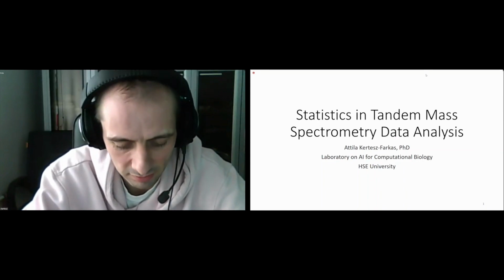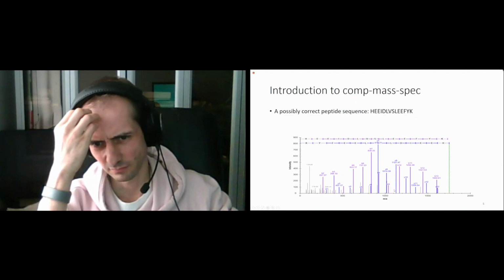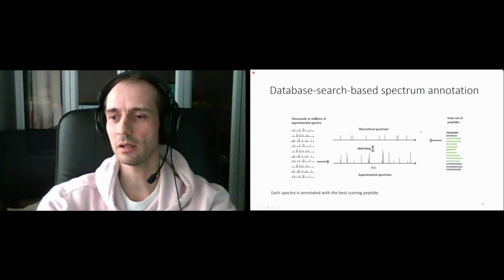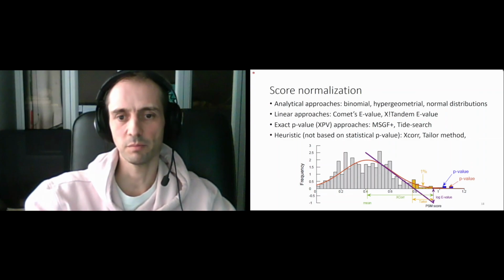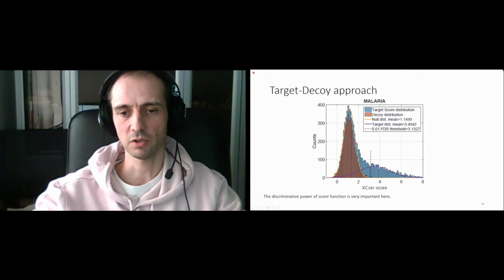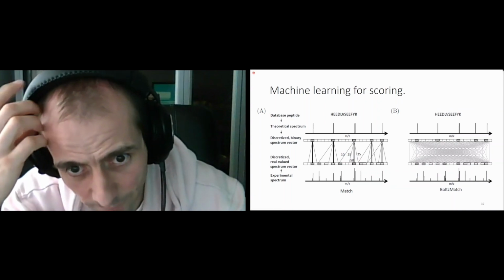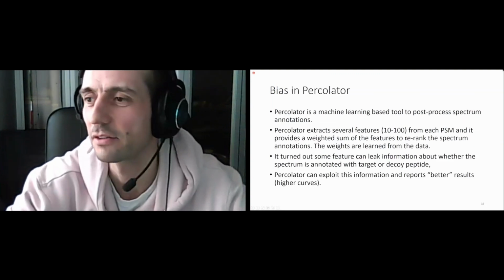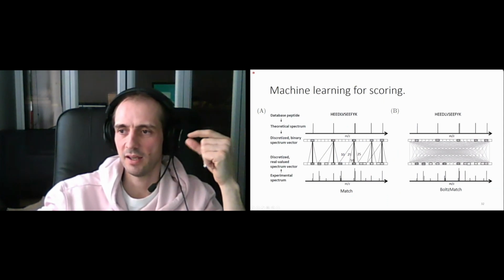[Colloquium] Statistics in Tandem Mass Spectrometry Data Analysis, by Attila Kertesz-Farkas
In this colloquium talk, I will give a basic but a conscience introduction to the statistics used in database searching-based tandem mass spectrometry data annotation. Then, we will discuss some machine learning based methods, what they can see in the mass spectrometry data and their pitfalls.

Speaker: Attila Kertesz-Farkas, Head of the Laboratory on AI for Computational Biology.

19 April 2022